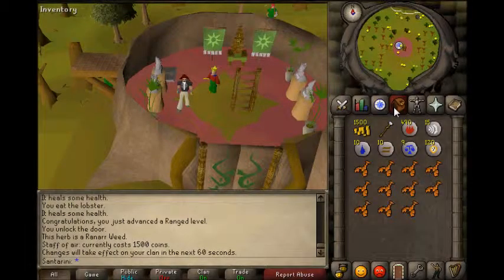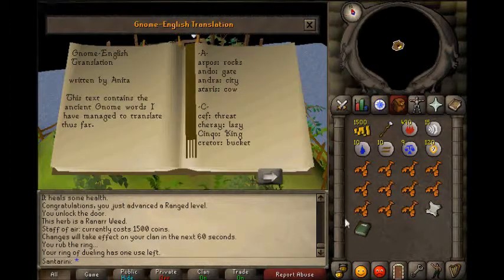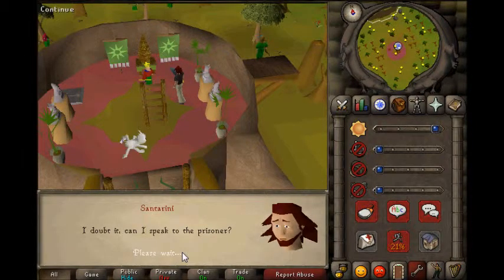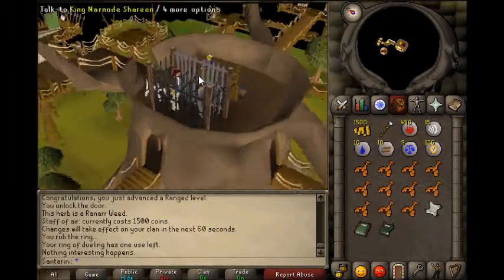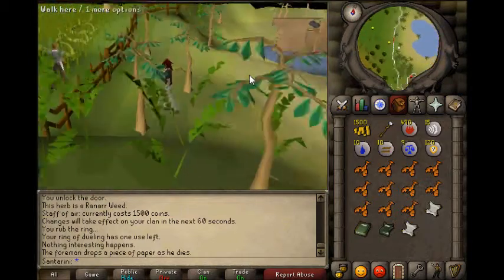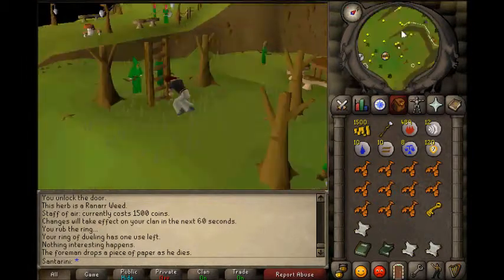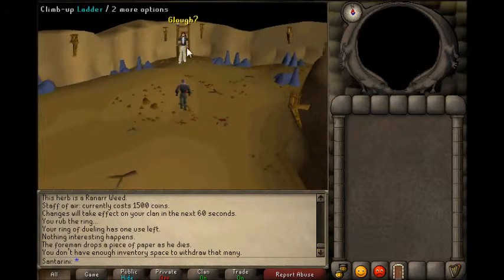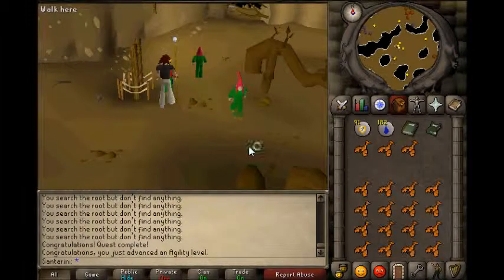RuneScape 2007 - Quest Guide - The Grand Tree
This is a quest guide with commentary for the quest, The Grand Tree.
With James

The music used in the intro: Imagine Dragons - Radioactive